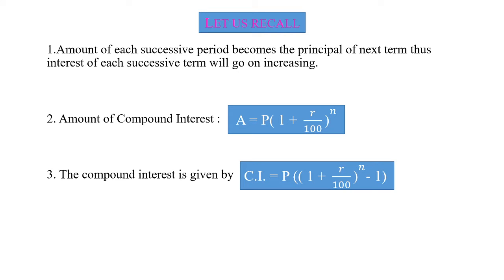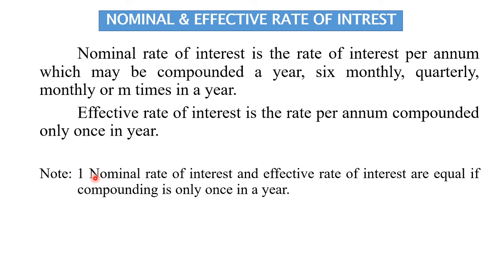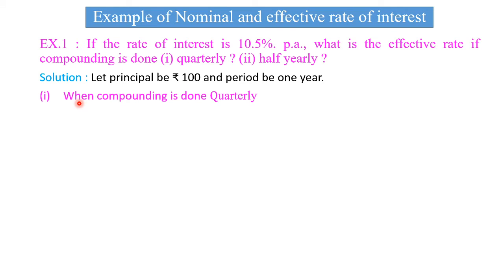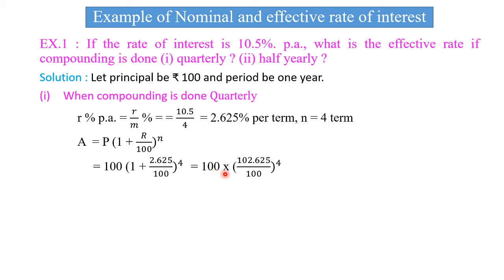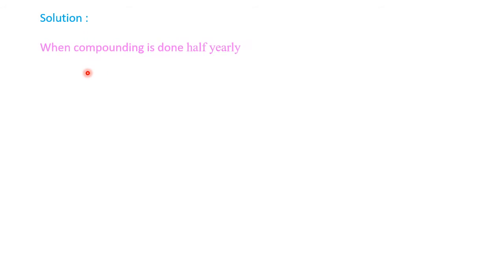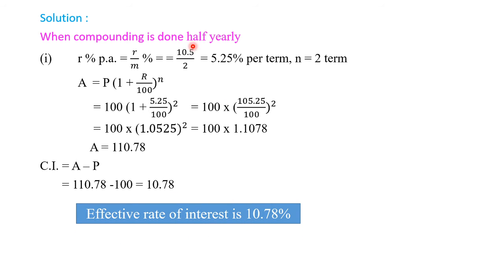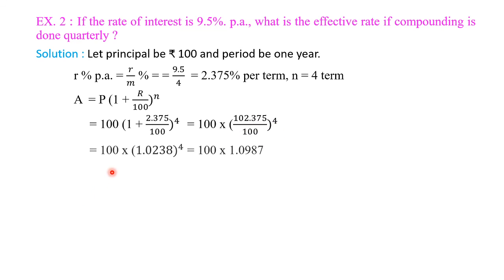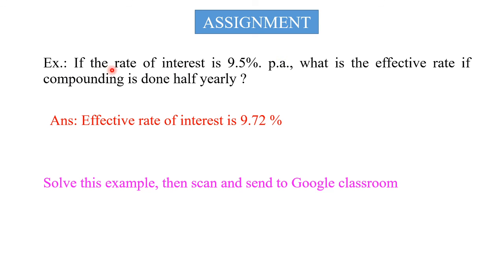FY BCOM | 2019PAT SEM-1| 114-A BUSINESS MATHEMATICS & STATISTICS| INTREST AND ANNUITY |DR G.R. PATIL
INTREST AND ANNUITY
NOMINAL & EFFECTIVE RATE OF INTREST